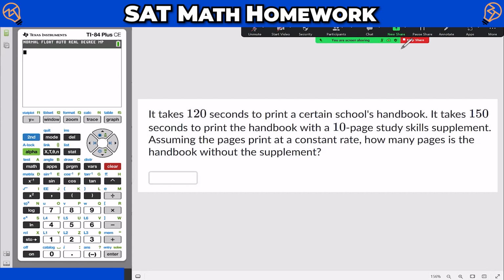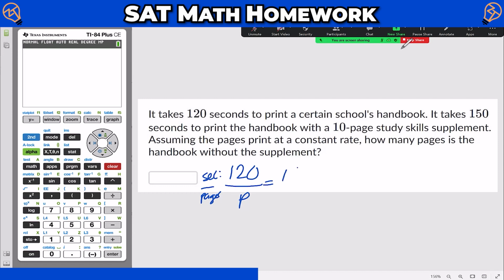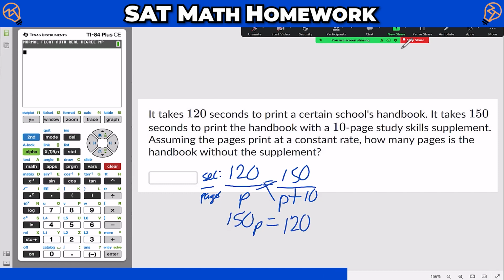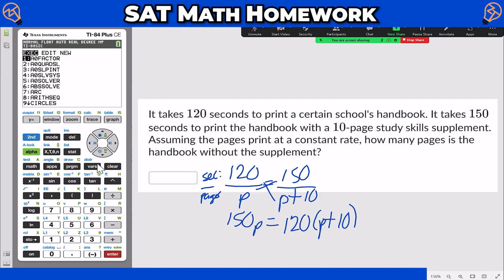Week 4 - Day 4 (Math) - #2